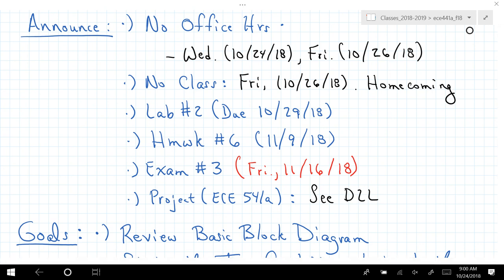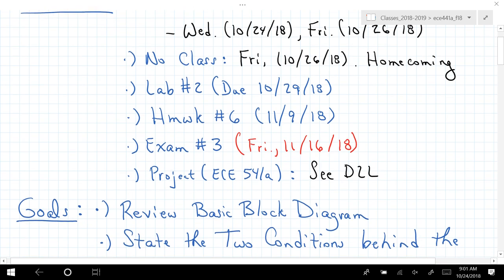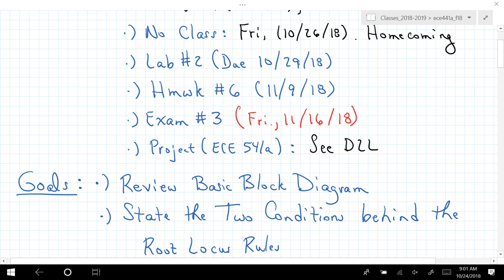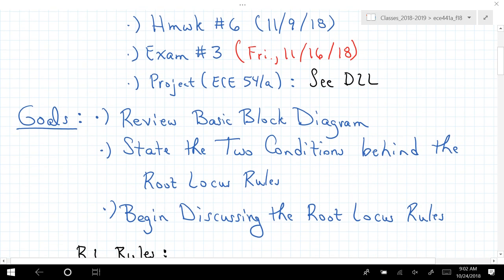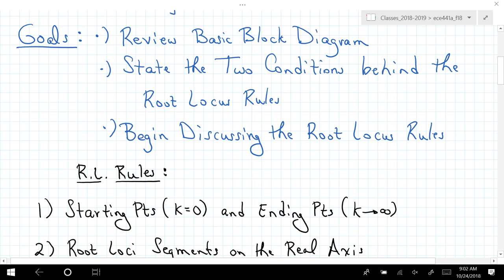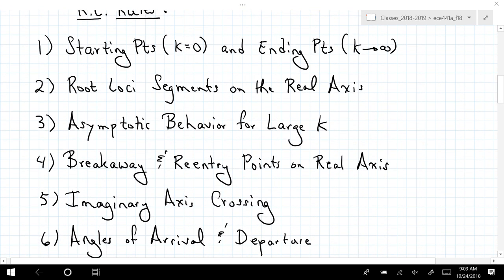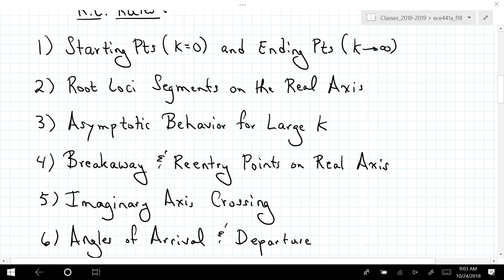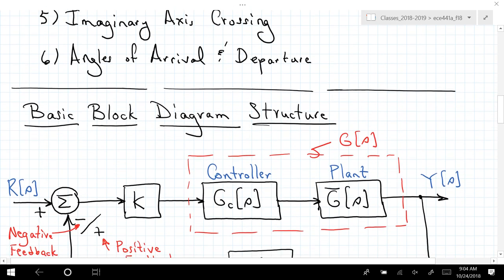ece441a_10_24_2018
ECE 441a:  Automatic Control

Video 6.3: Root Locus Construction Rules 1, 2, and 3.